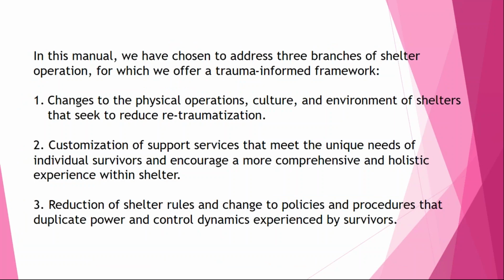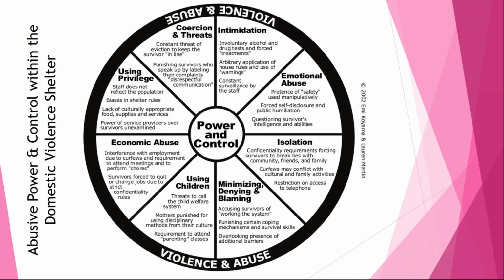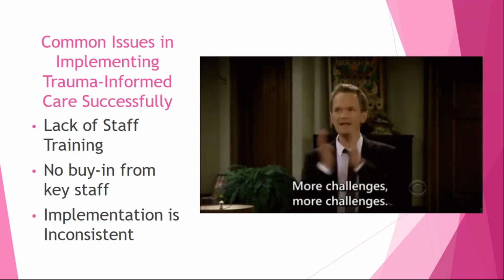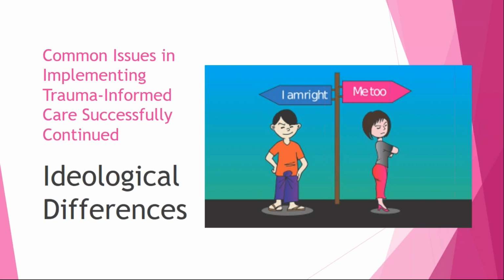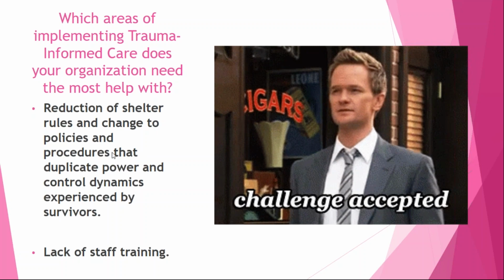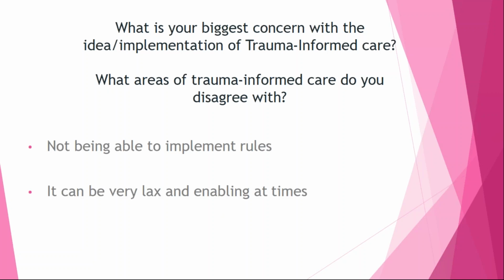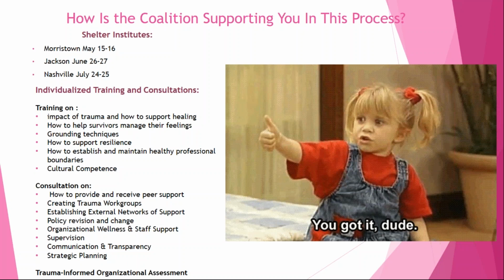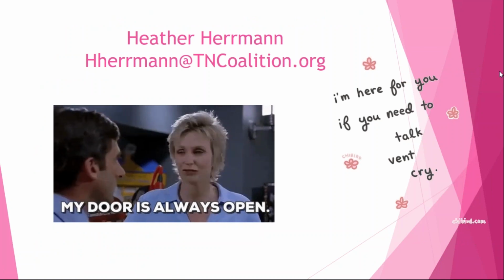Shelter Manual Overview of Core Concepts